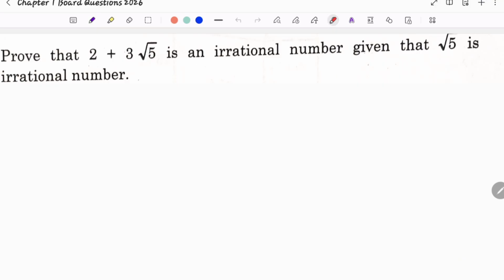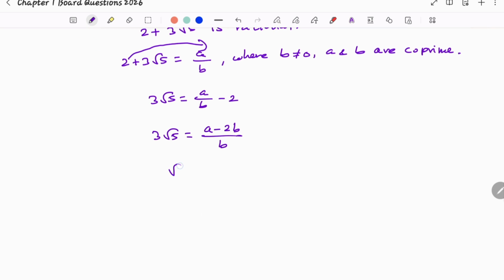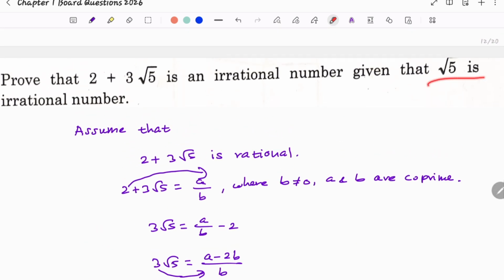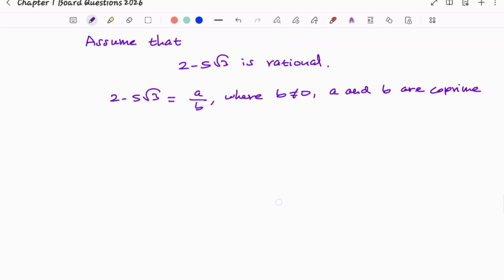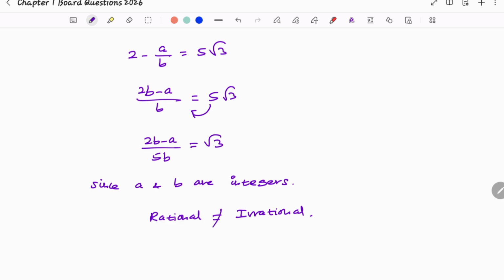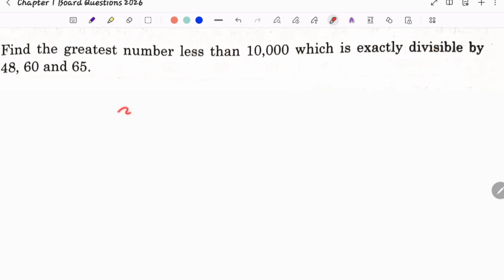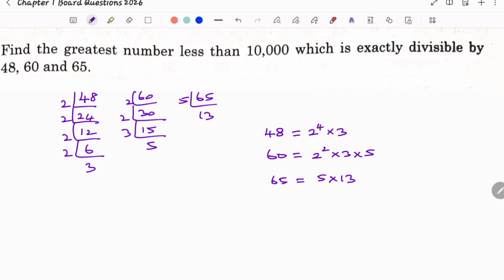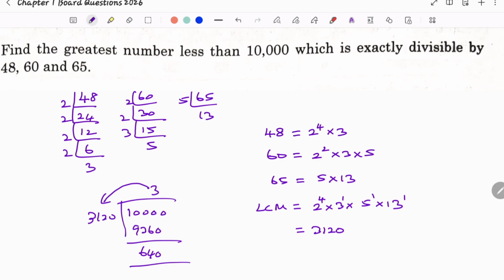Class 10 Maths Chapter 1 2026 | Board Exam Problems Solutions | Part 3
CBSE Grade X Mathematics Chapter 1 Real Numbers problems answers discussed from Board Exam 2026 all Regions papers.